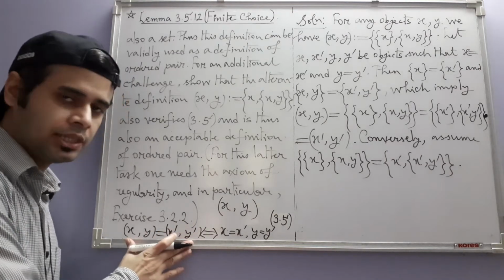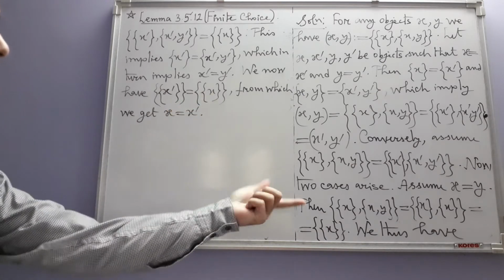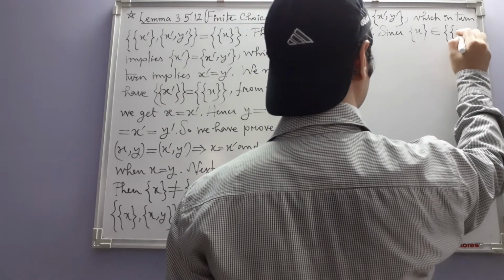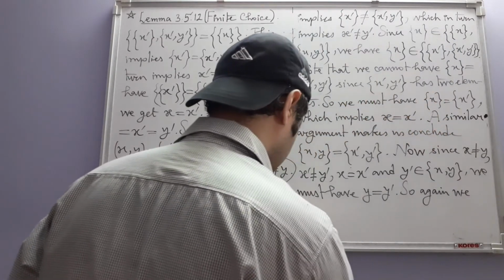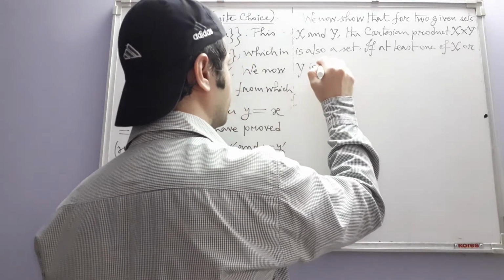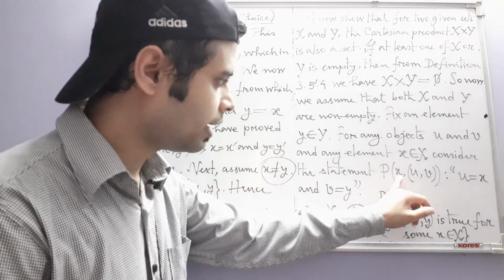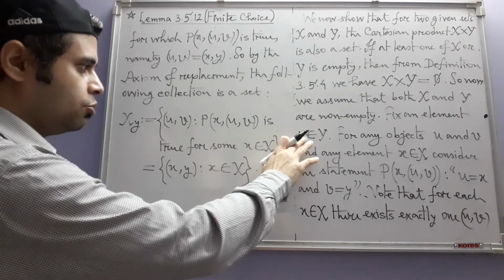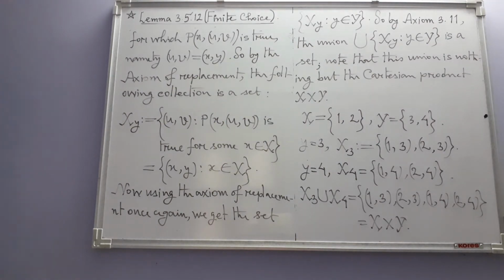Axiomatic set theory (ZFC) (from Analysis I by T. Tao) (Part 39)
We continue our solution to Exercise 3.5.1; it will be completed in the next part.